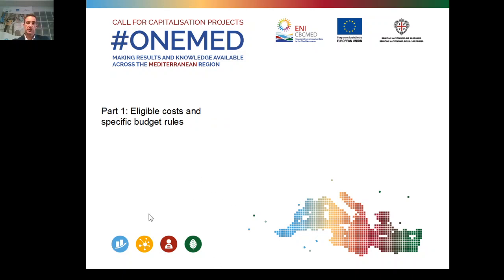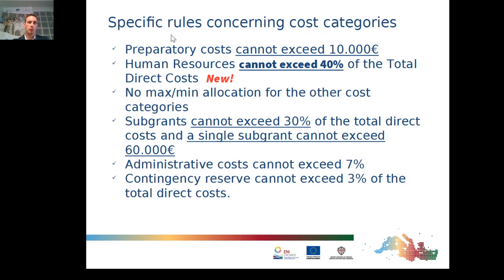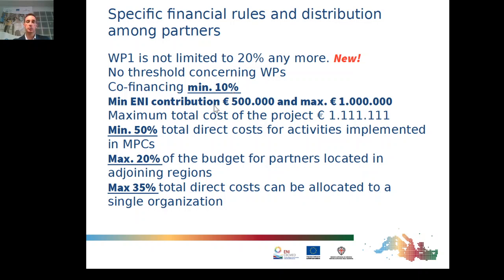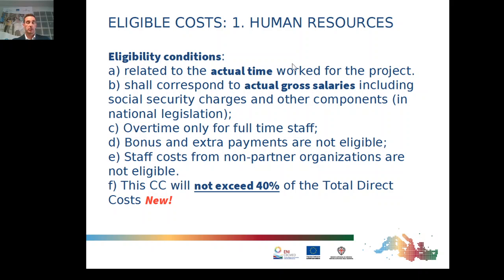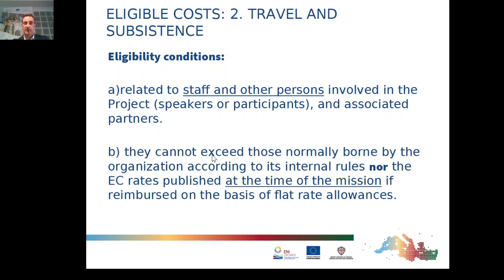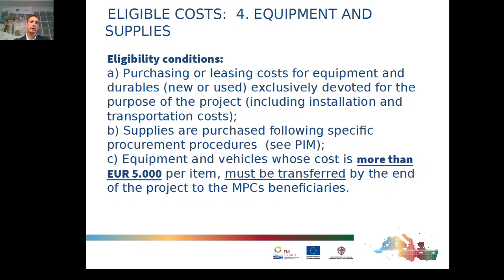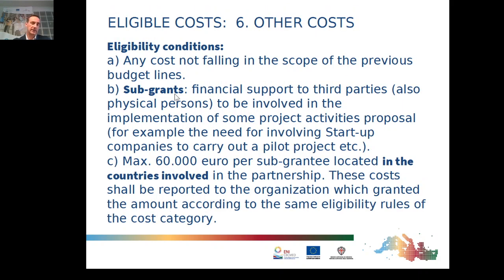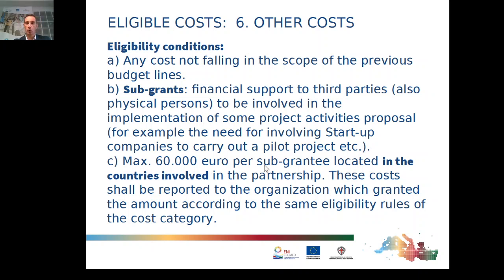Eligible costs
Focus on eligible costs by Vincent Ernoux, coordinator of the Programme Branch Office in Valencia.